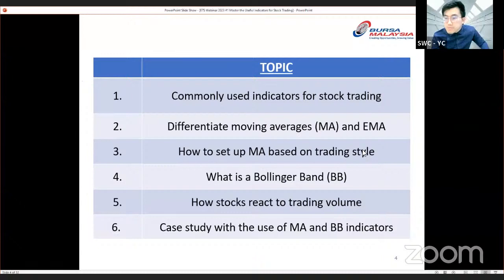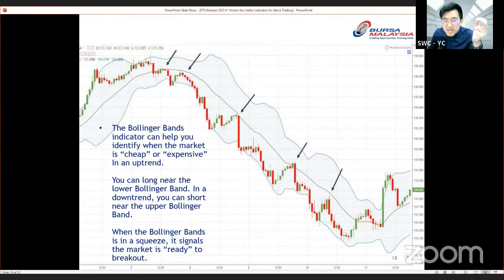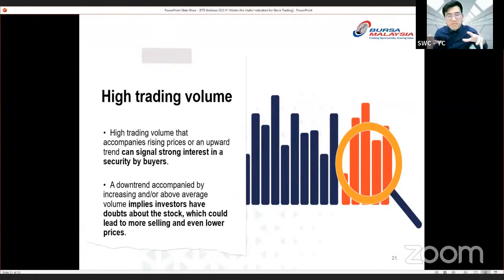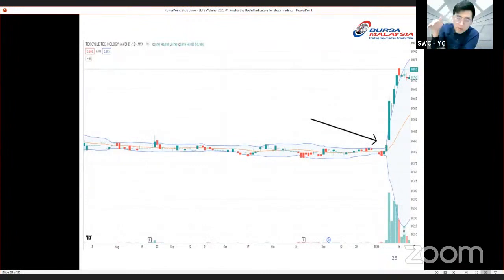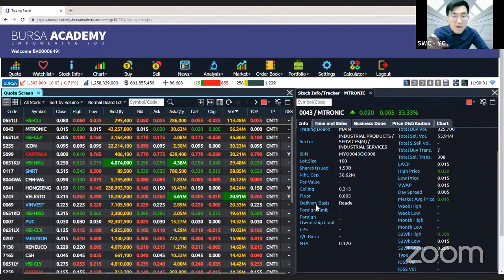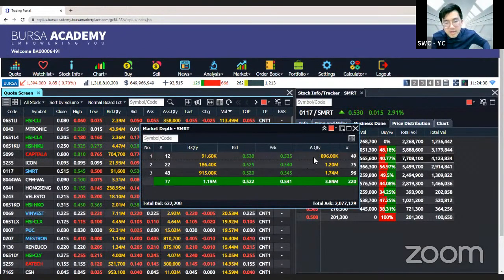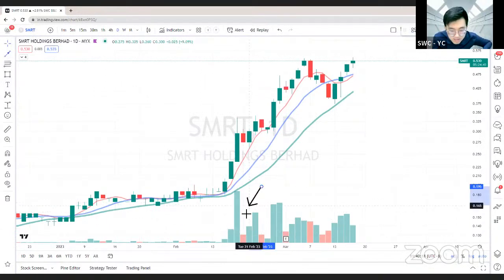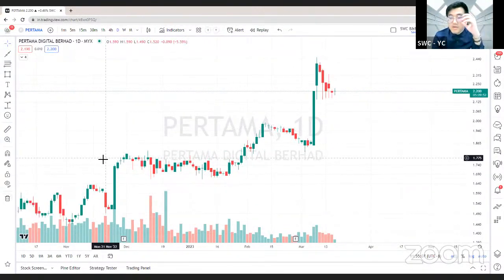Master the Useful Indicators for Stock Trading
Stock trading can be a highly lucrative pursuit for those who are able to skillfully navigate the complexities of the financial markets.

However, in order to achieve success in stock trading, it's essential to have a good understanding of the important indicators that are used to analyze and predict market trends. These indicators can provide valuable insights into the health and performance of individual stocks, as well as broader market trends.

Whether you're a seasoned trader or just starting out, mastering these indicators can help you improve your trading strategies and increase your chances of success in the stock market.

Join us in this webinar "Master the Useful Indicators for Stock Trading" as we invite the Founder of Share World Consulting, Mr. YC Chin, to share with you his techniques in using some of the most useful indicators for stock trading, and learn how to trade with a potential strong breakout through the formation of BB Squeeze.

In this 2-hr webinar, you'll learn:
✅ To understand the commonly used indicators for bursa stock trading.
✅ To differentiate the types of moving averages (MA)
✅ How to change the setting of MA to ride with momentum stocks
✅ To learn what is Bollinger Band (BB)
✅ How to spot the potential breakout counter using BB squeeze formation
✅ To learn how to combine MA & BB for a breakout wave
✅ Understand how the stock reacts to the changes of trading volume
✅ To maximize the profit from the trending stocks
✅ To minimize the risk in a trading plan
✅ Case Study
✅ Understand the fundamentals of equities trading
✅ Understand the functionality of ETS as a tool to practise trading in a simulated environment